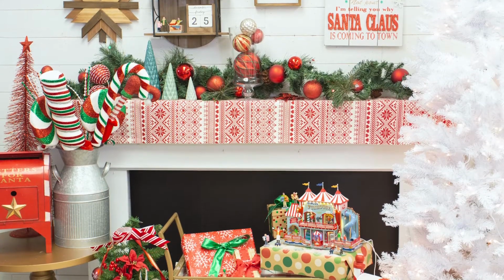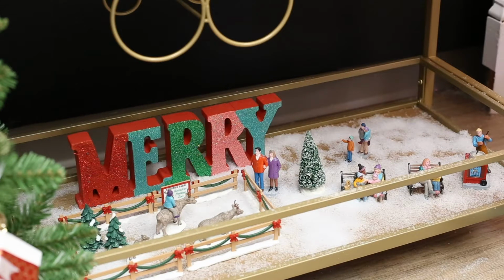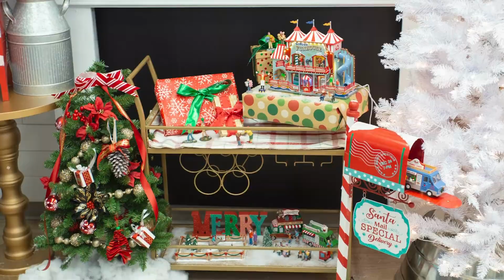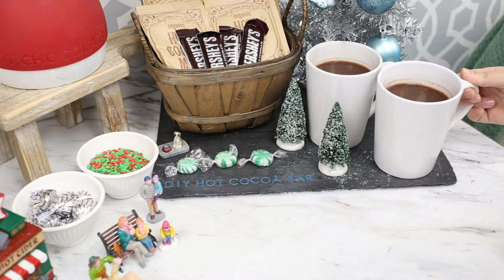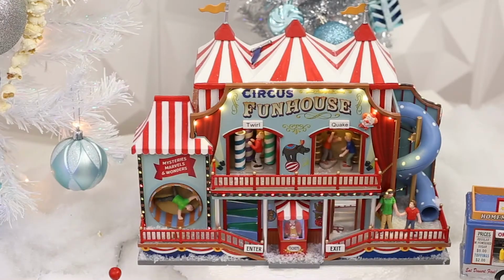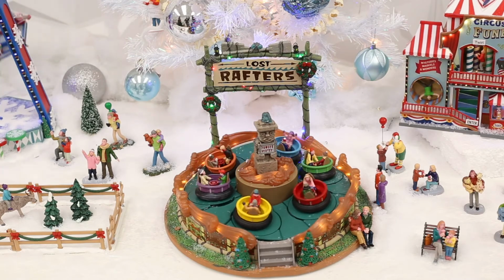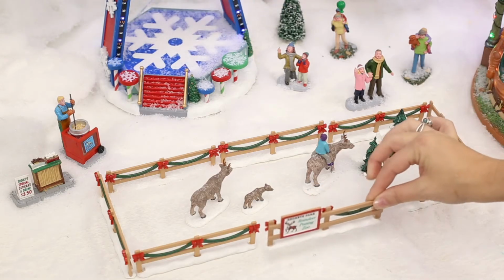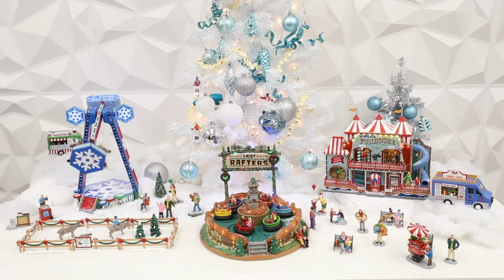Easy Carnival Themed Holiday Villages with Lemax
I love the unconventional and fun when it comes to decorating for the holidays. You already know I am a fan of Lemax and I love being able to create new and unique set-ups with all their collections. There is a collection for every style. This winter carnival collection is one of my favorites. Check out the three easy winter carnival village set-ups I created in under 15 minutes.